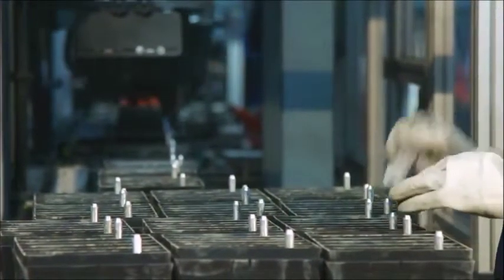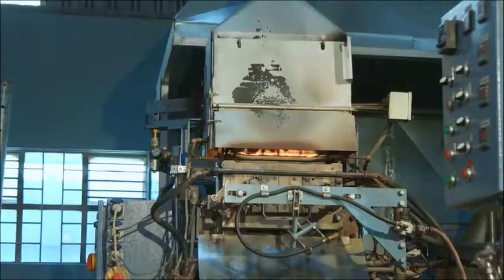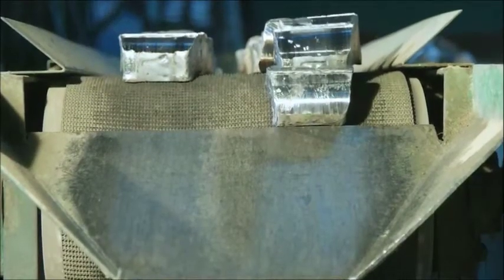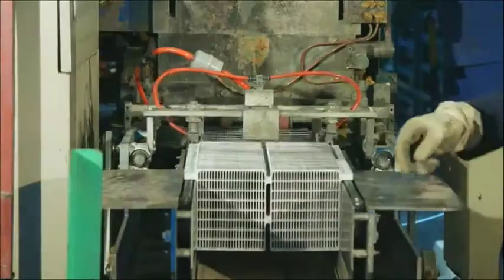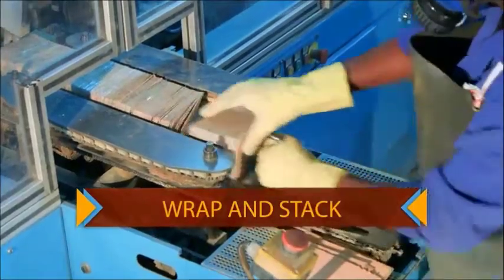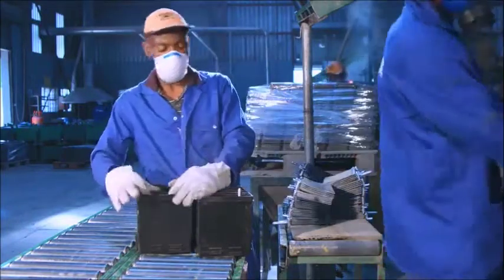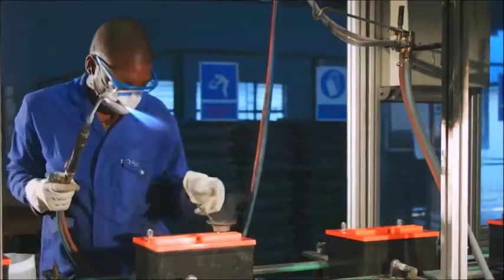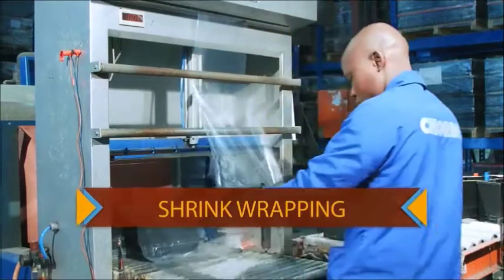Botswana Car Battery Manufacturing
REUPLOAD- Botswana Car Battery Manufacturing